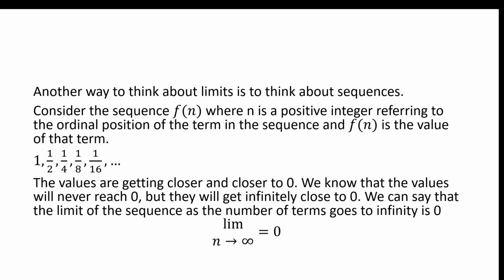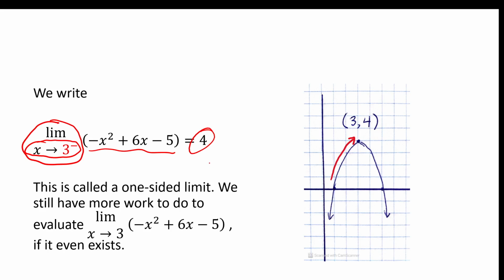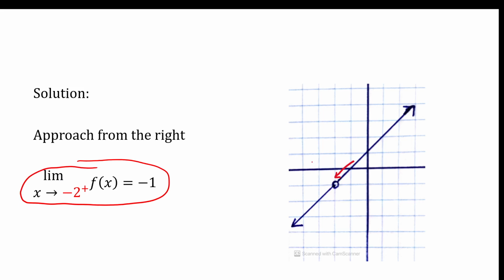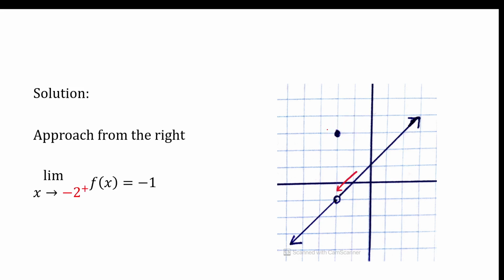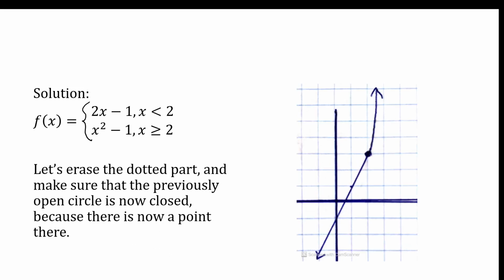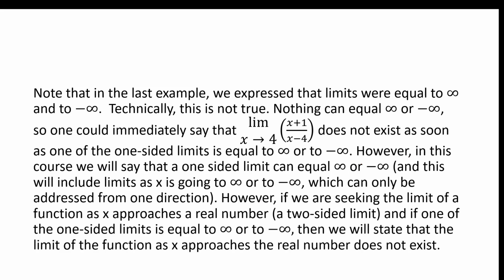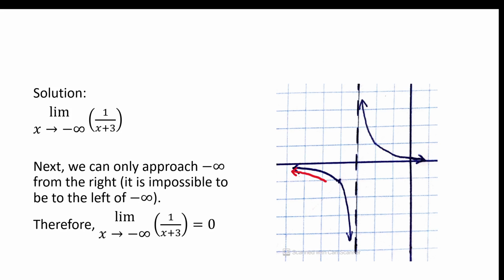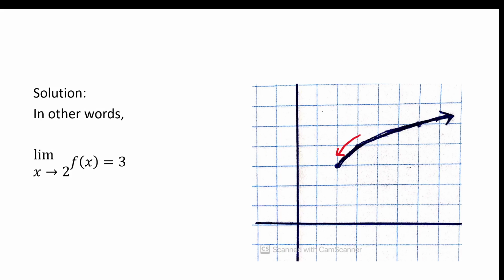Grade 12 Calculus and Vectors MCV4U Lesson 1.010 Evaluating Limits Graphically